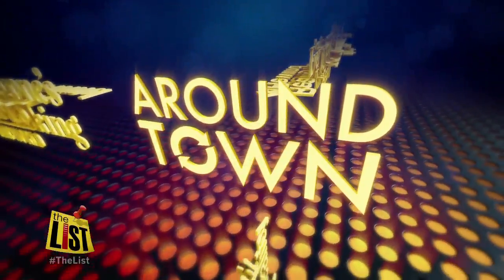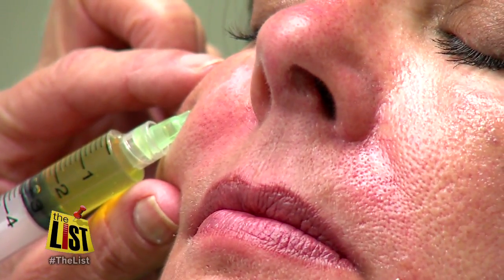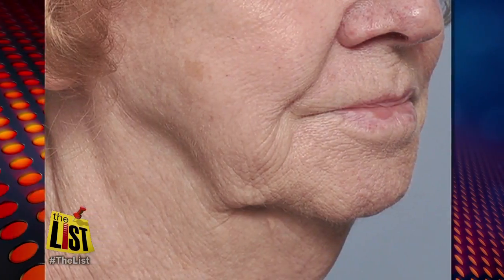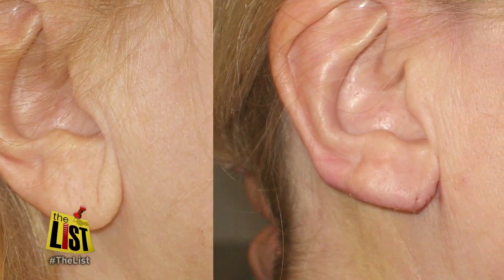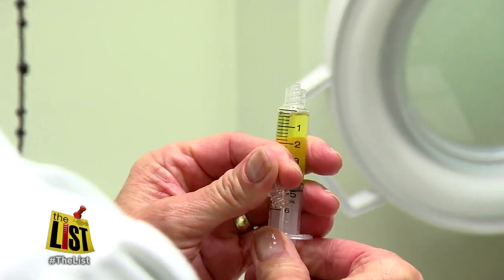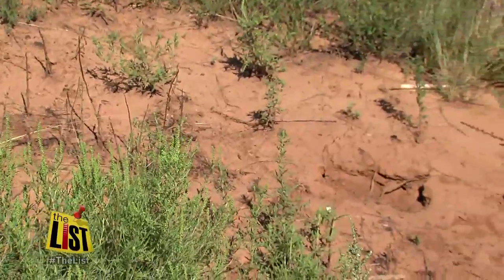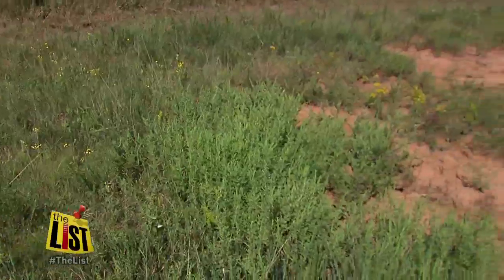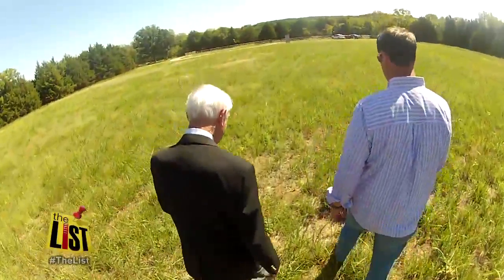The Twilight series is over, but a new vampire craze is just getting started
There's a new aid in the fight against wrinkles.. and it's a vampire. A Vampire Facelift.